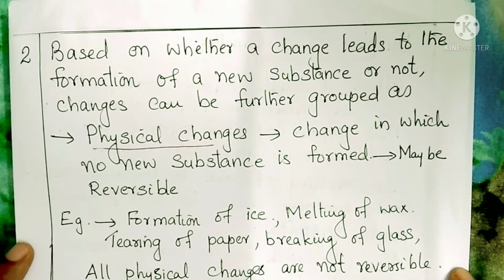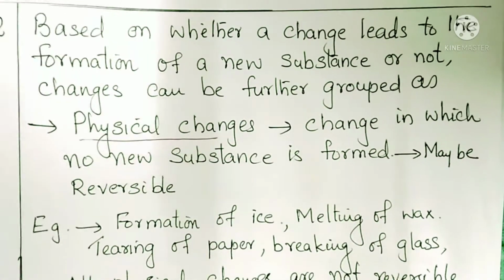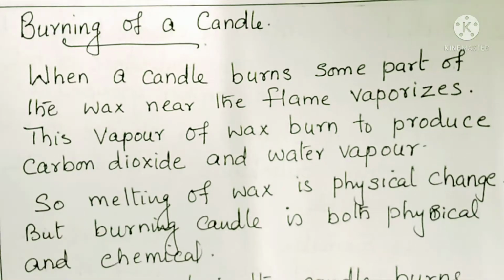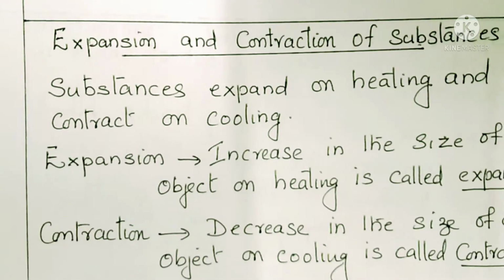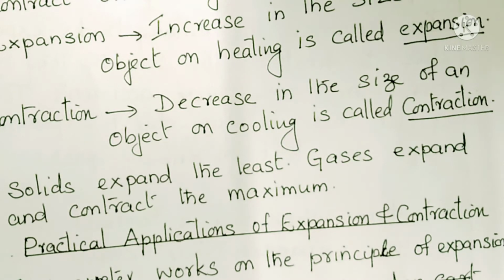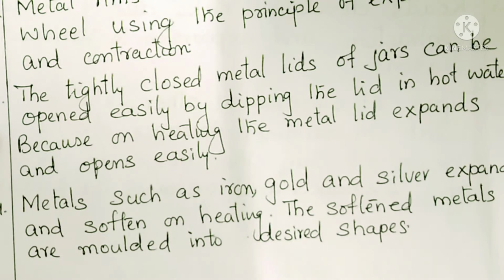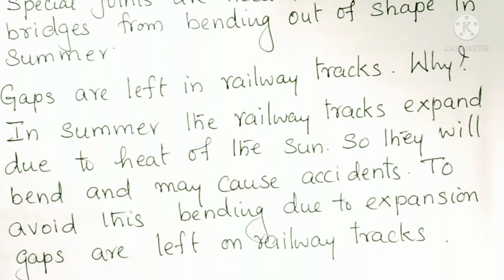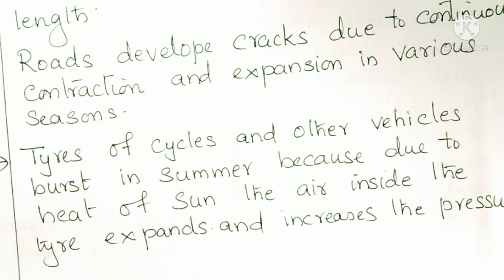Ch.6 Changes Around Us-Part 2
Physical & Chemical changes#Burning of Candle# Expansion & Contraction# Application and drawbacks of expansion and contraction